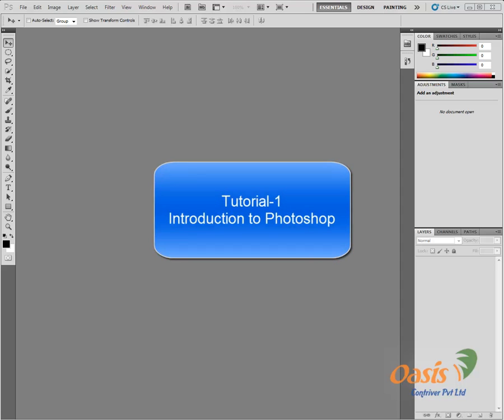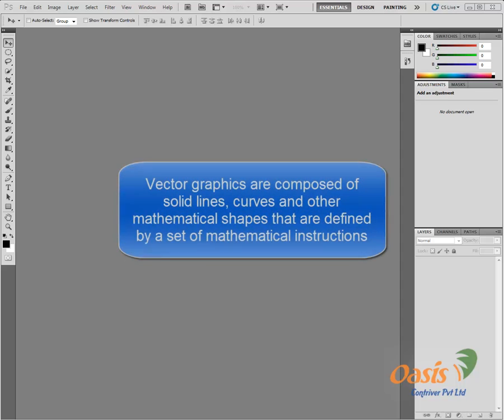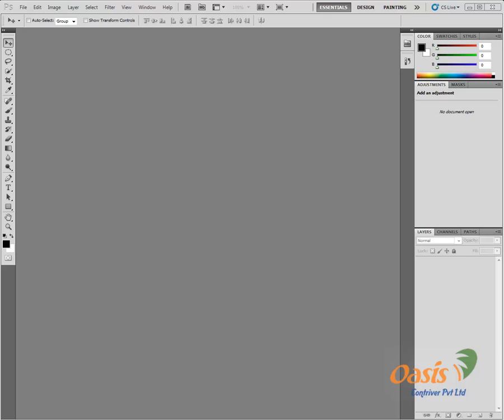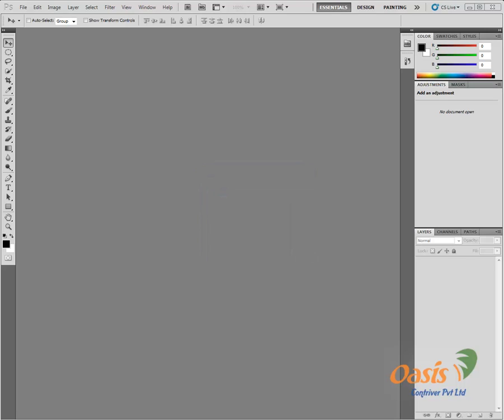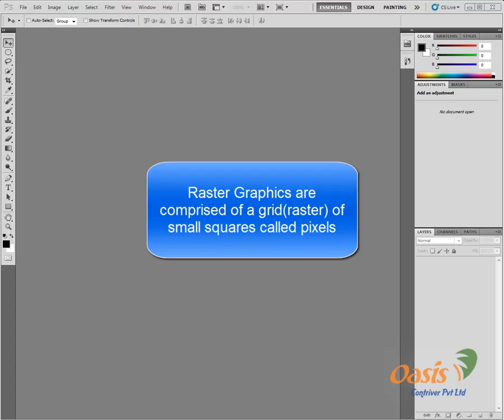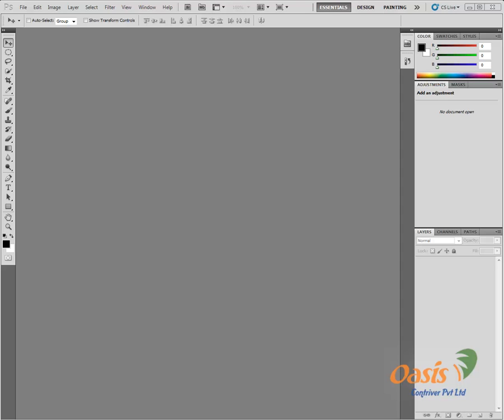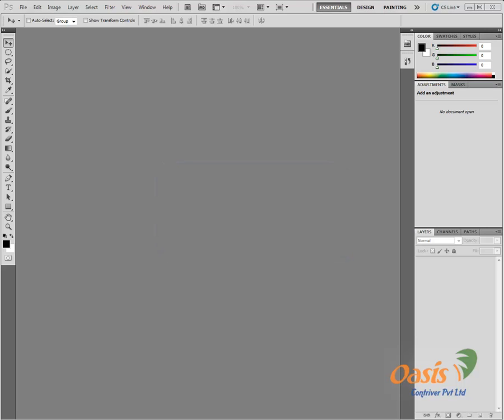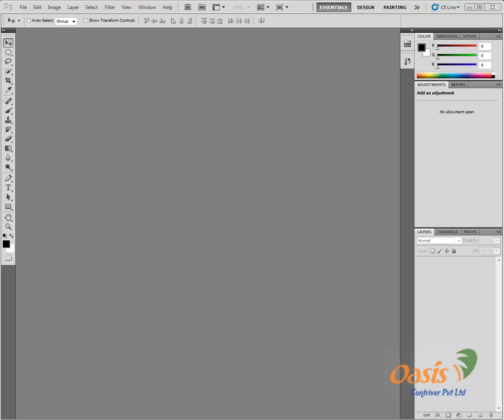Lesson 1: introduction to photoshop